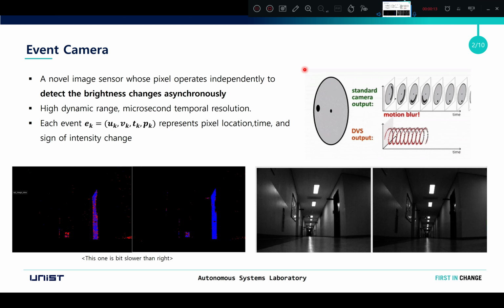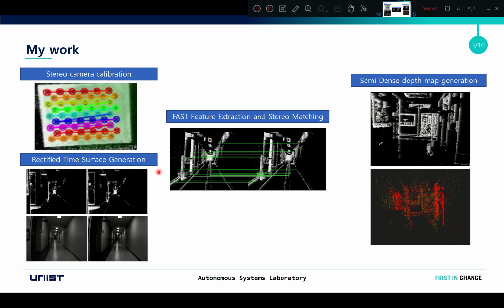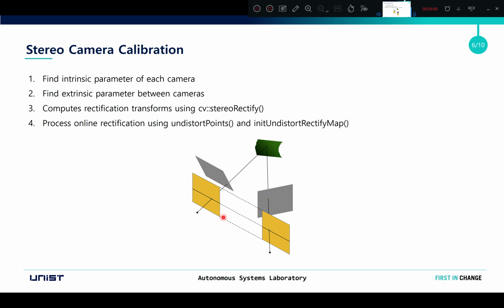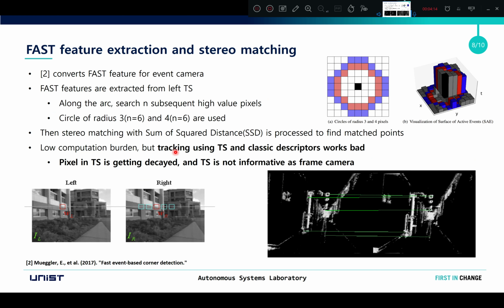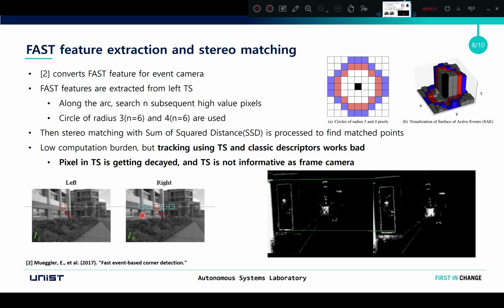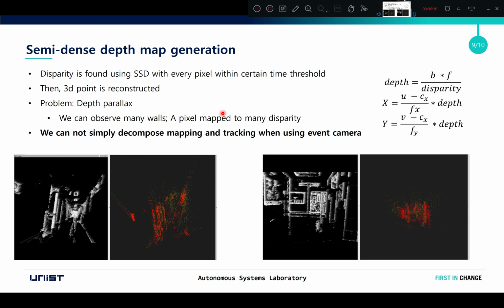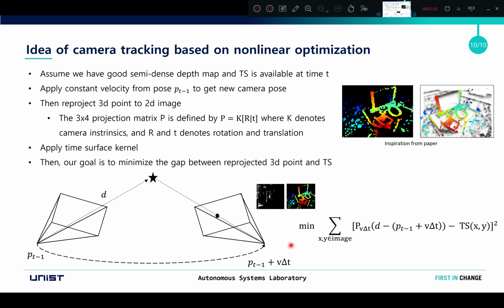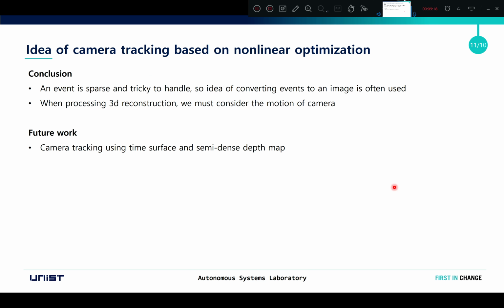Tracking and Mapping of Stereo Event Camera